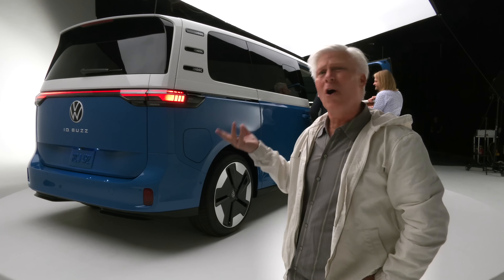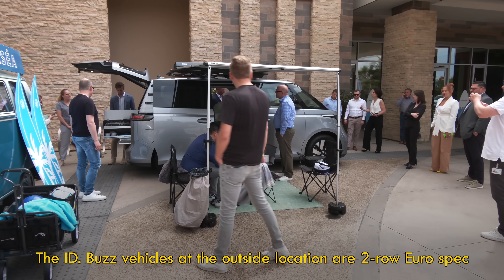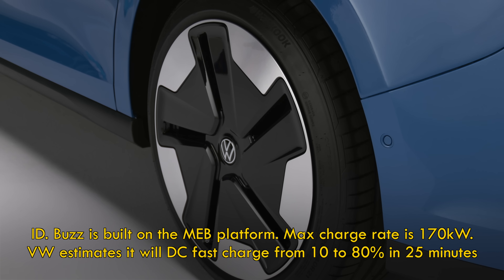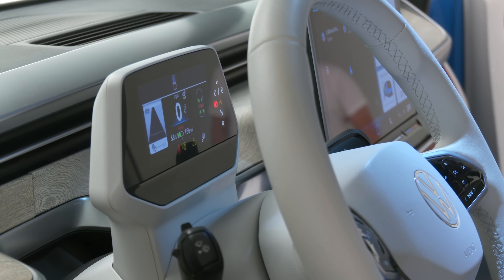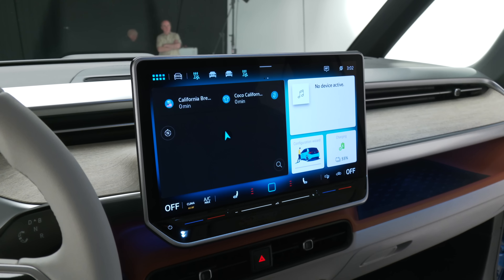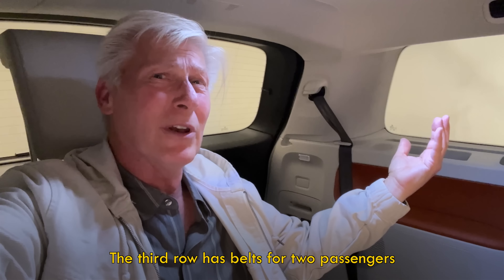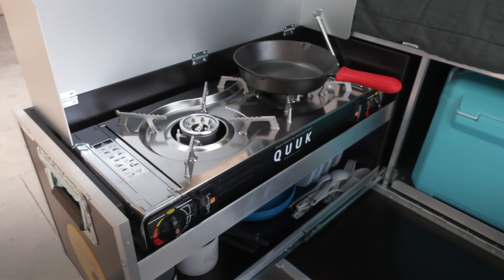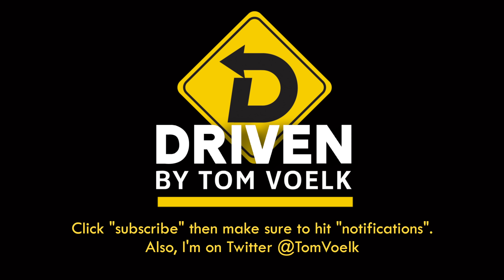Volkswagen ID. Buzz 3-row is Buzz We Get in the US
Here’s your first look at the 3-row Volkswagen ID. Buzz EV. While Europe has been motoring around in a shorter 2-row version, the North American market (that means you Canada, but not you Mexico) will get the longer version with an extra row of seating, more power. a larger battery pack and a choice of rear or all-wheel drive. When it hits the US market in 2024, it will be sold through VW dealerships, not a web portal like ID. 4. Lots of standard equipment means this is not going to be a budget ride. Tom Voelk travels to Los Angeles, CA to check it out.

Volkswagen ID. Buzz, Volkswagen ID. Buzz US version, Volkswagen ID. Buzz American version, Volkswagen ID. Buzz long wheelbase, Volkswagen ID. Buzz price, Volkswagen ID. Buzz review, Volkswagen ID. Buzz interior, Volkswagen ID. Buzz range, Volkswagen ID. Buzz charge speed, Tom Voelk, Tom Volk, car reviews